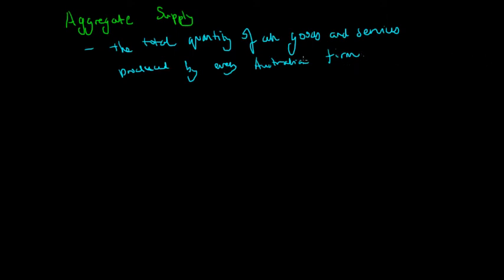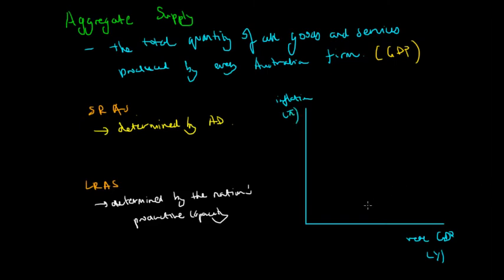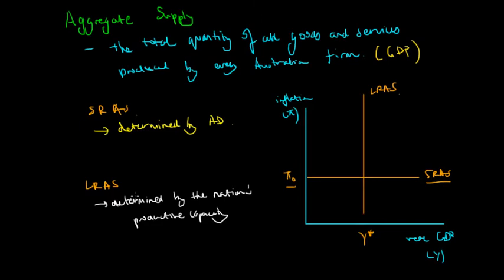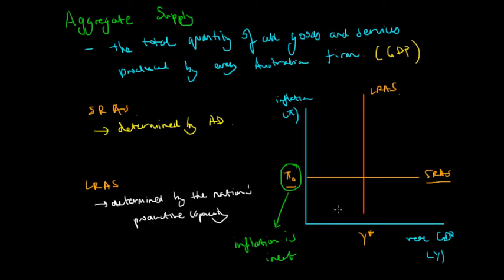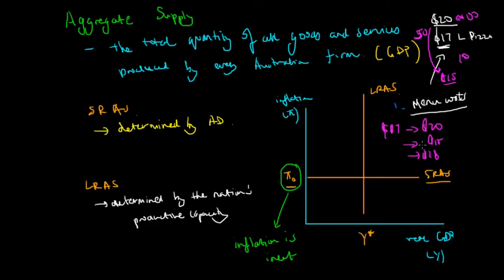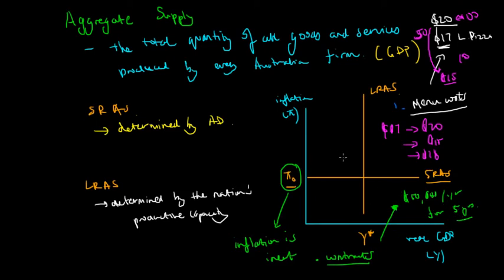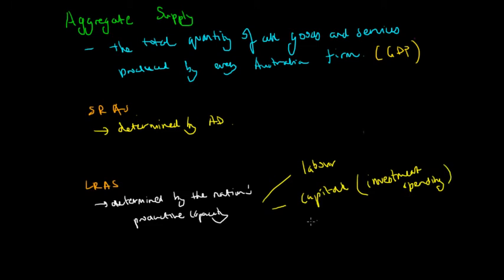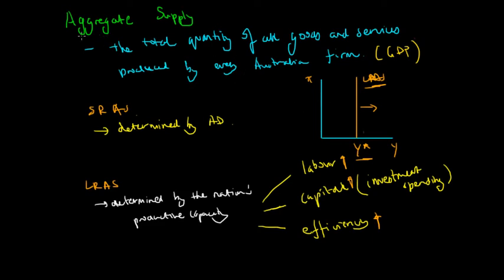Aggregate Supply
In this video, we look at the short run aggregate supply curve, the long run aggregate supply curve and their determinants. Within this lecture we will also look at inflation inertia and how affects the short run aggregate supply curve.